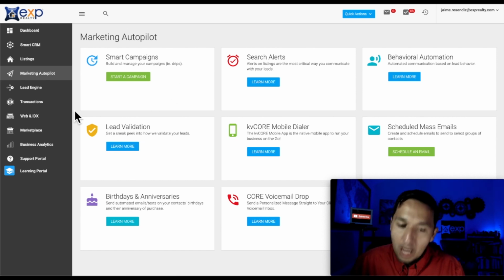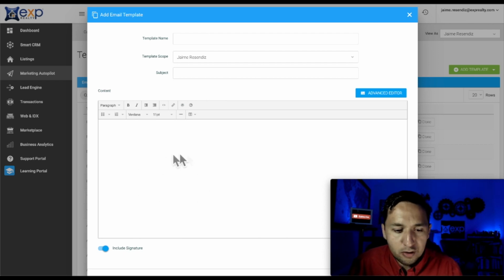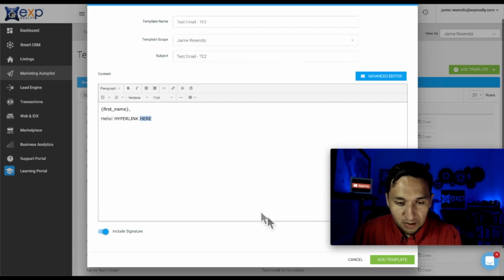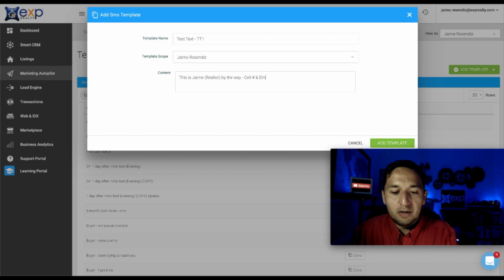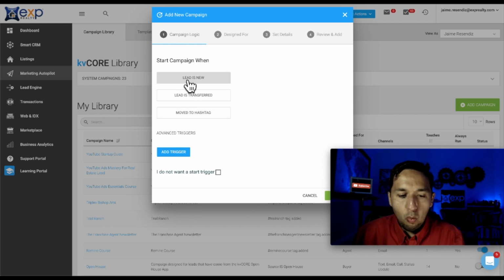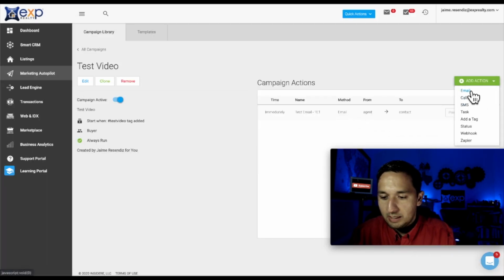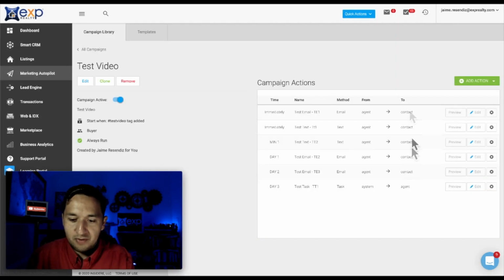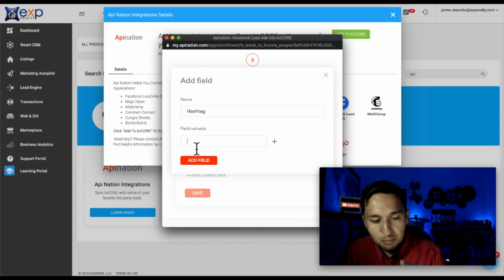How to set up EMAIL and TEXT marketing on KVCORE crm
See exactly how to setup your kvCORE CRM to generate more real estate leads!

Learn how to get the most out of KvCore by using email and text automation to send texts and emails to your leads on autopilot.

See exactly what you need to do to create kvCORE Smart Campaigns. Also, learn how to connect kvCORE drip campaigns to Facebook Lead Generation Ads.